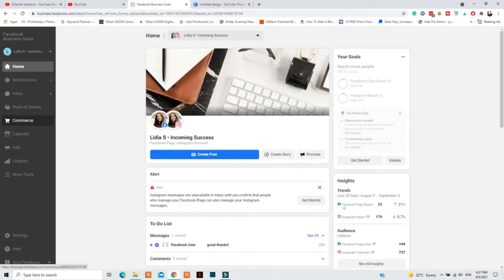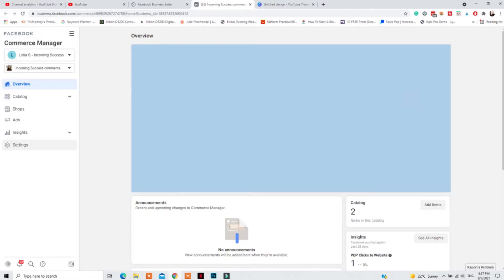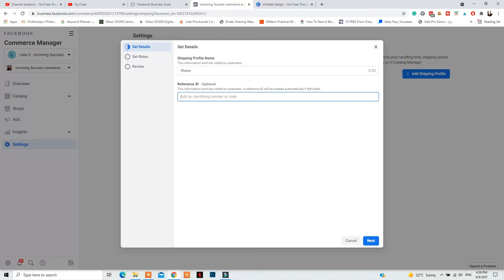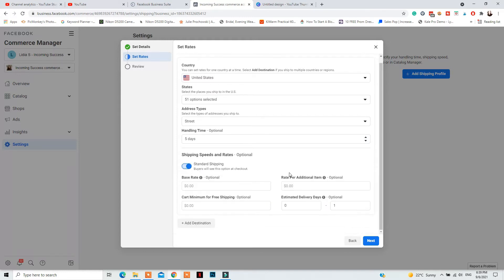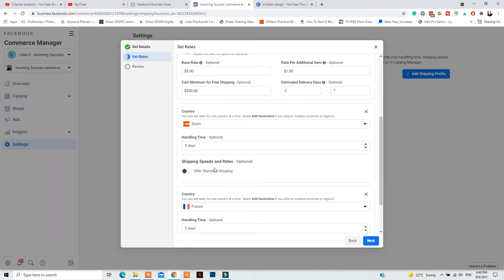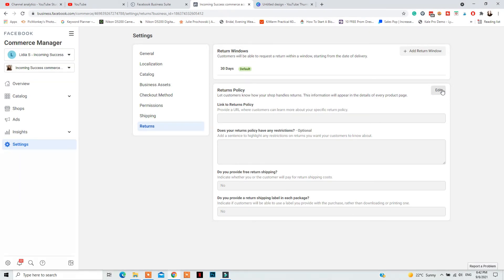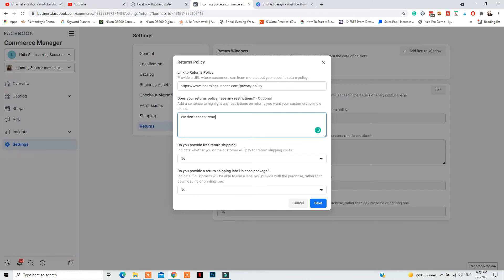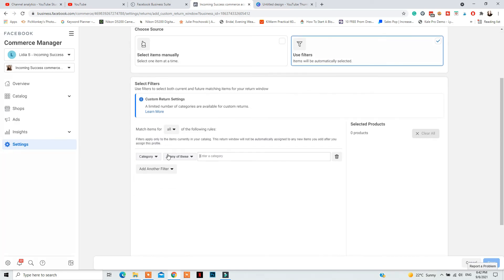How to Set Up Shipping & Returns in Facebook Commerce Manager for Instagram Shopping - Step by Step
In this video, I will share how to Set Up the Shipping & Returns in Facebook Business/Commerce Manager, so you can get access to Instagram and Facebook Shopping.

My Filming & Editing Gear consists of:

- A Canon 80d Camera Body
- A Canon 50mm 1.8 Lens
- A Canon 18-135mm Lens
- Two Softboxes for Great Lighting
- A Rode Microphone
- A Hp Envy Laptop